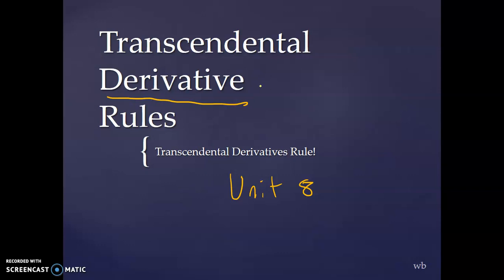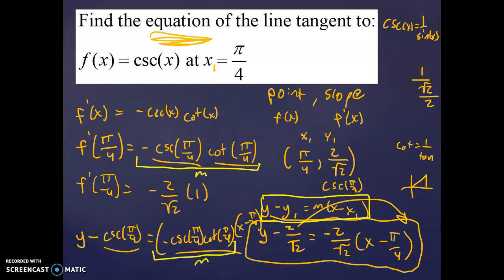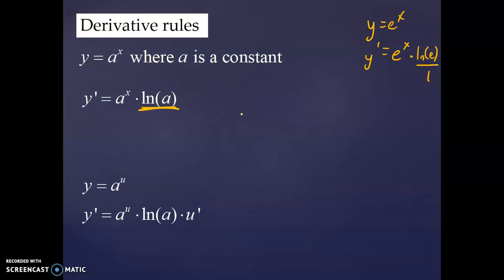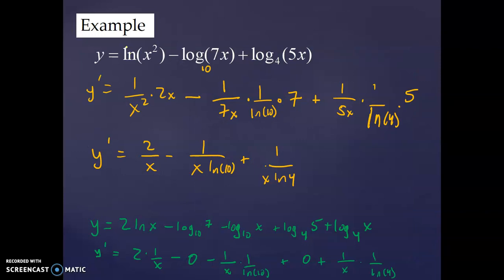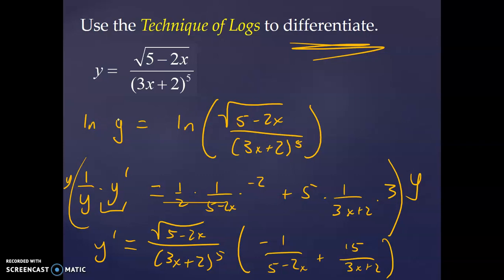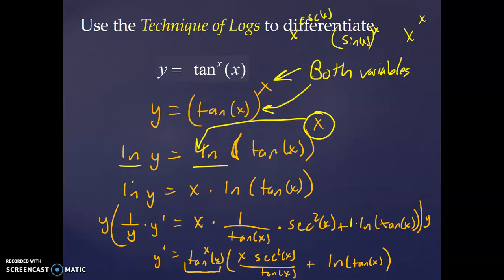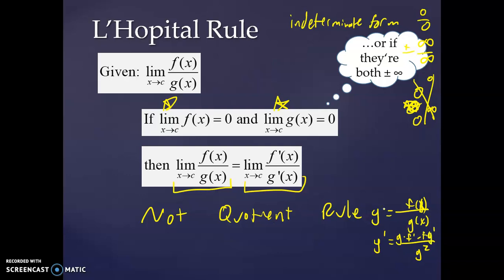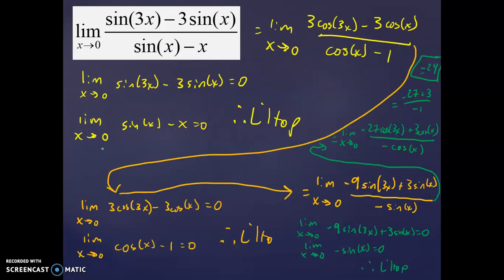Unit 8 Review Part 1